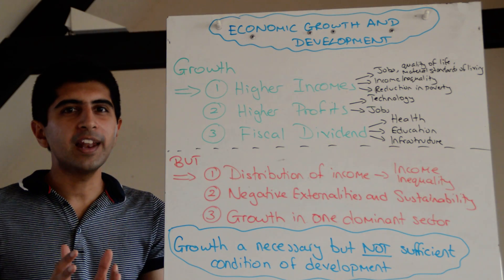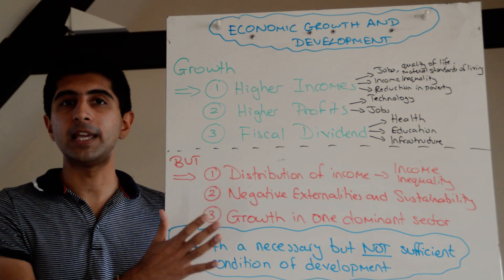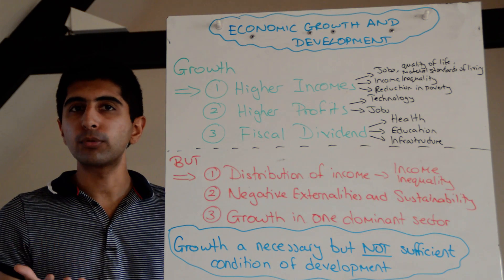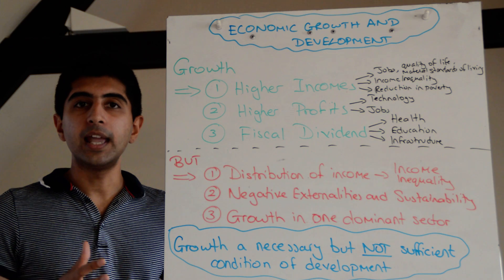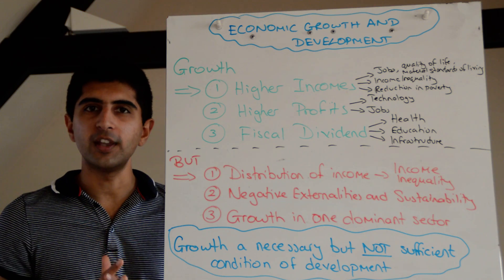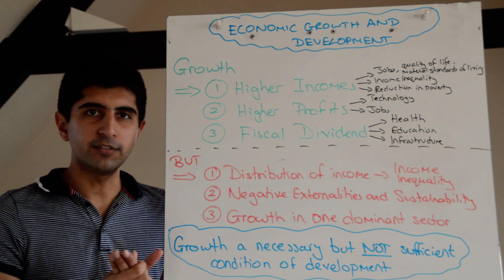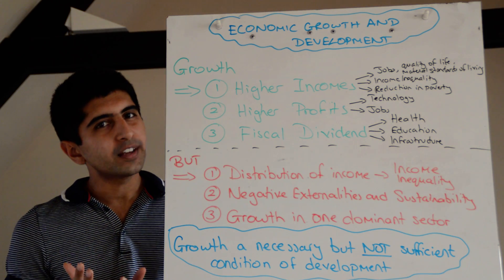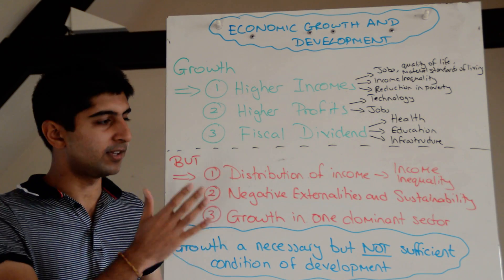Y2/IB 2) Economic Growth vs Development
A2/IB 2) Economic Growth vs Development - An understanding of the relationship between economic growth and development, realising that growth is a necessary but not sufficient condition for development to be achieved